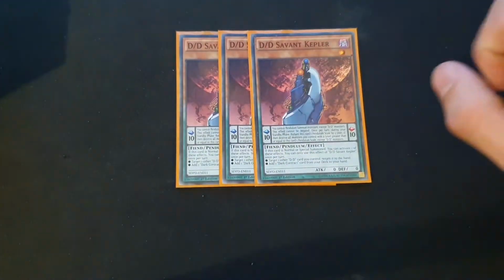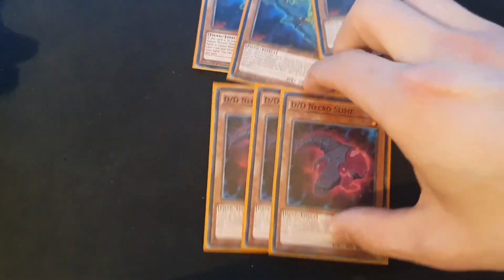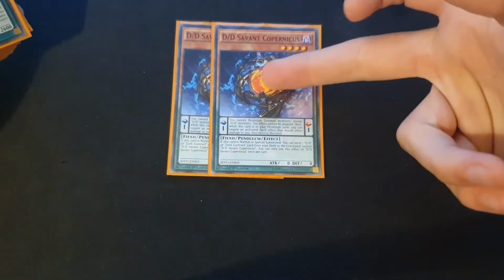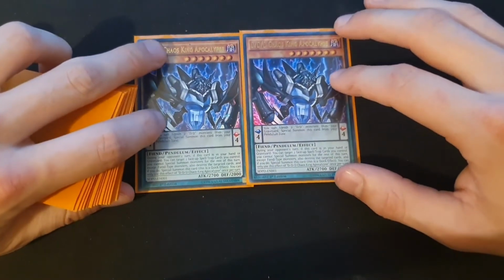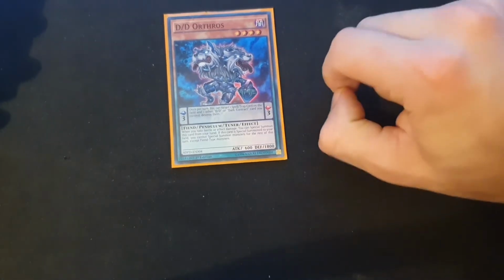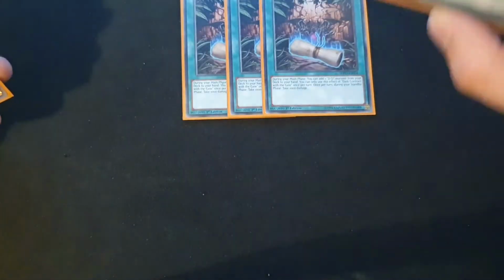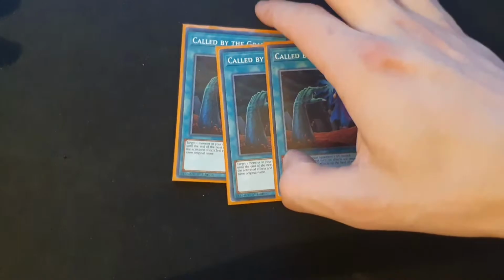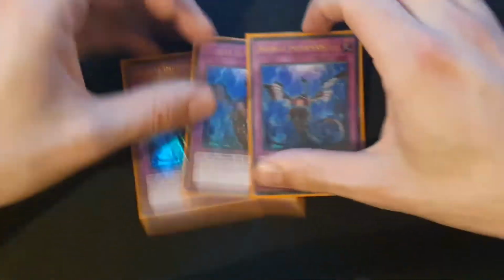Yu-Gi-Oh!!!!!! D/D/D Deck profile!!! MR5 READY!!!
Hope all u guys and girls enjoy this deck profile
DDDs  are just one of many archetypes that I love to play with and its looking good with the new link monsters